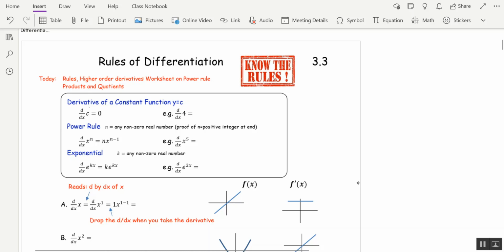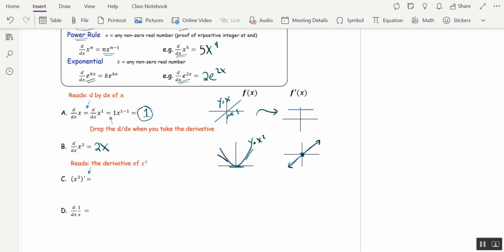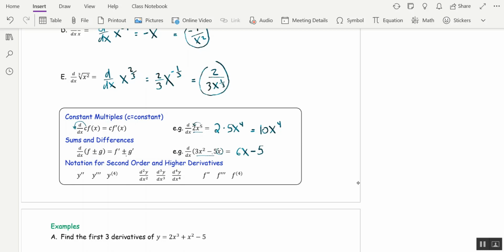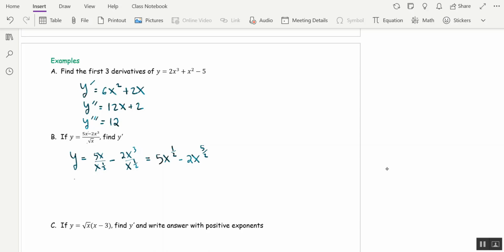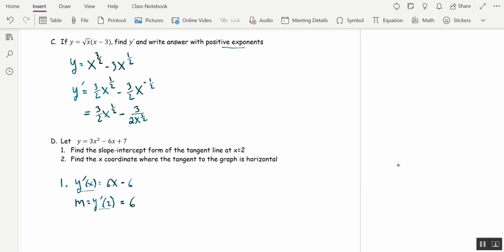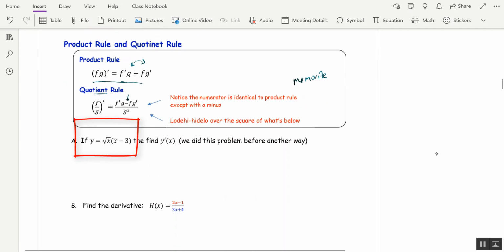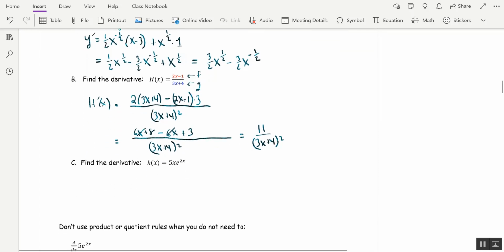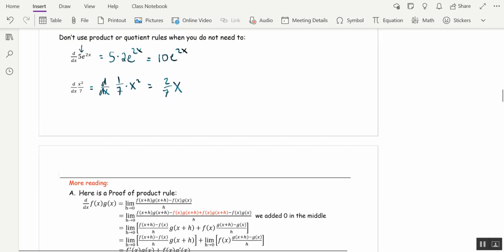Math 1A Section 3.3